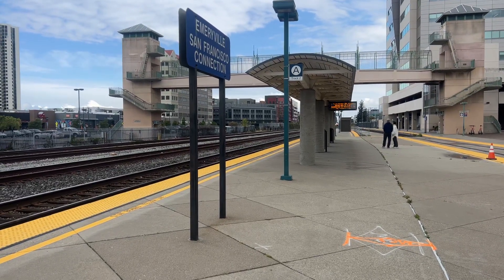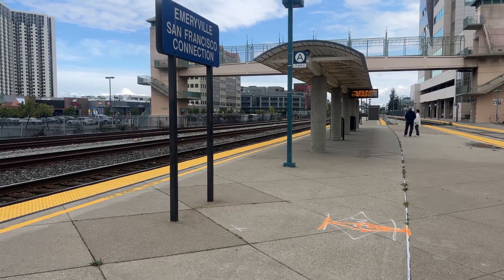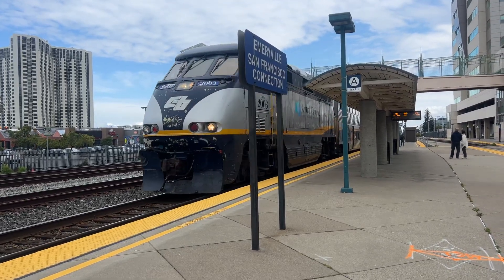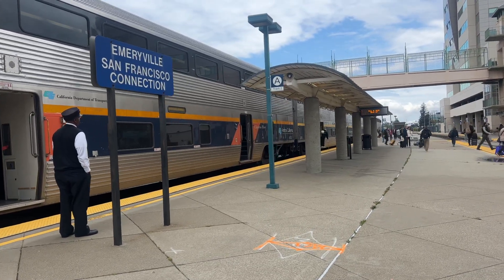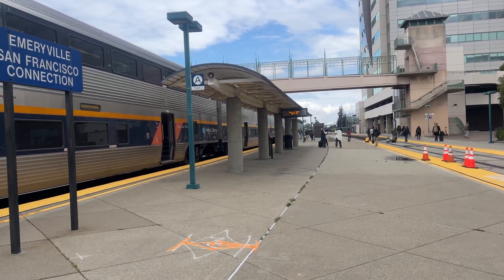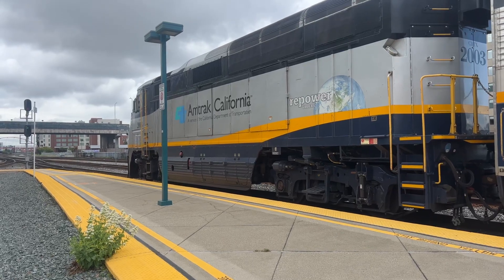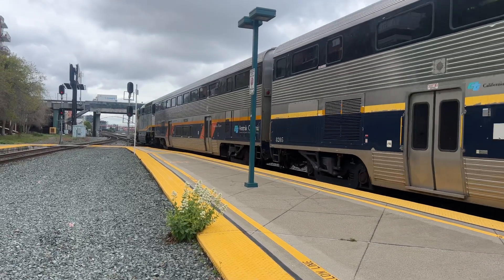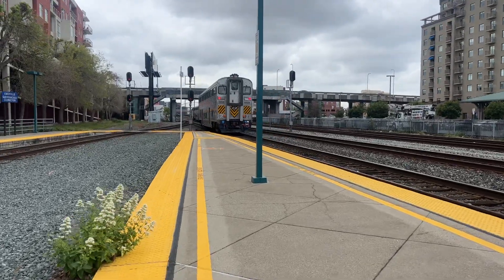Amtrak Capital Corridor Train #531 To OKJ Arriving at Emeryville Amtrak Station in Emeryville CA